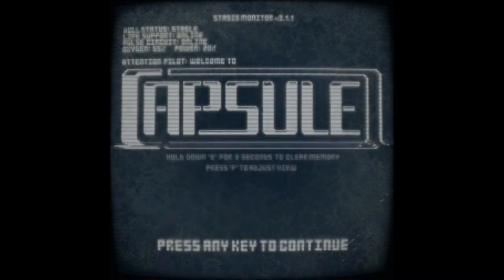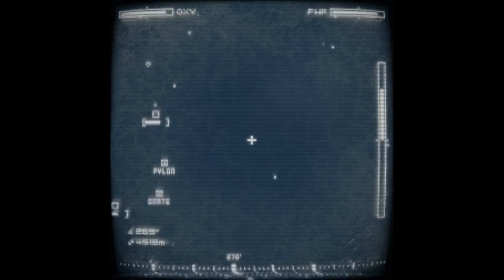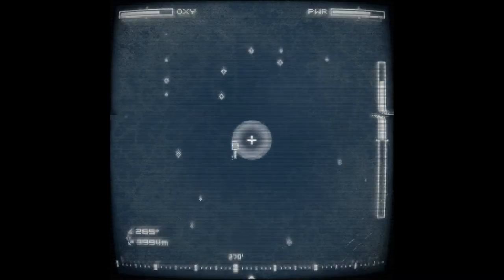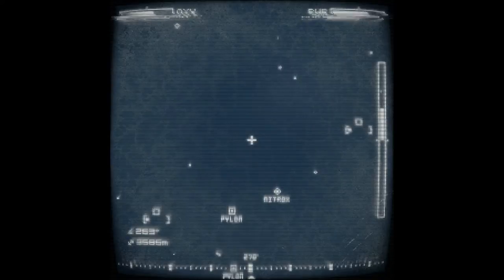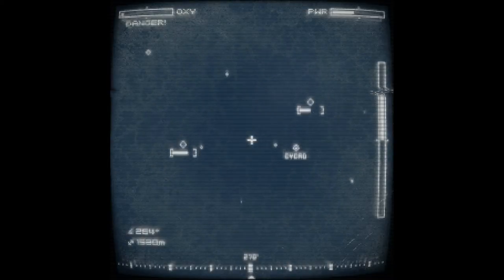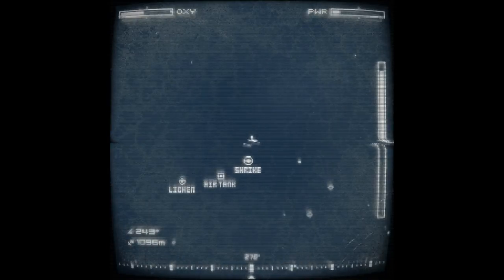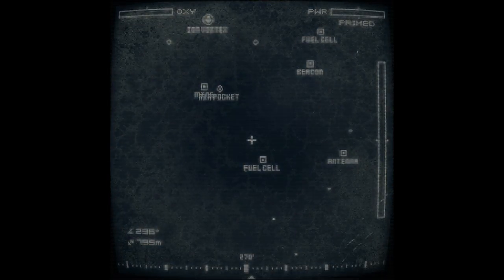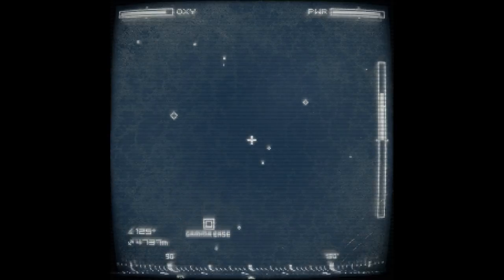Capsule Review - Steam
It's played on a radar interface and you have navigate a hostile landscape in order to reach your destination. Does Capsule contain the right ingredients, or should it have been lost in space?